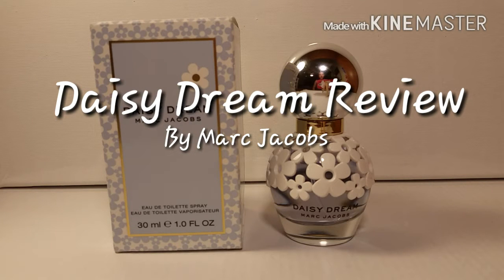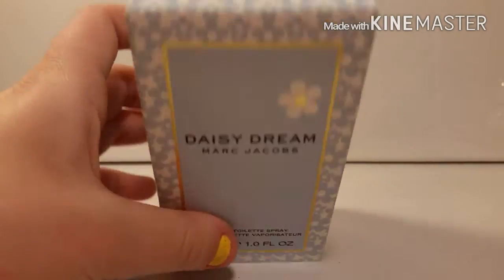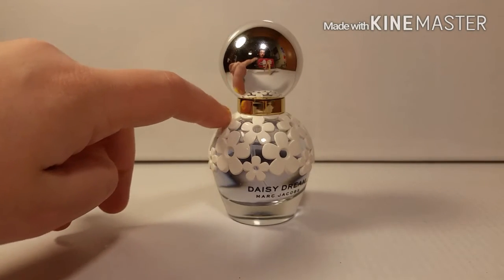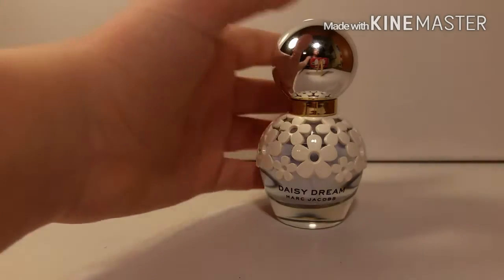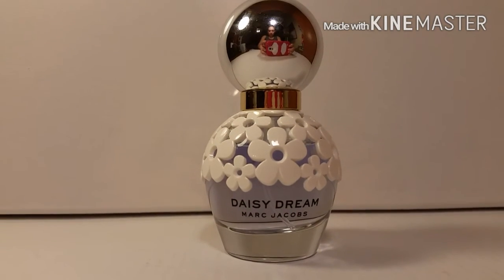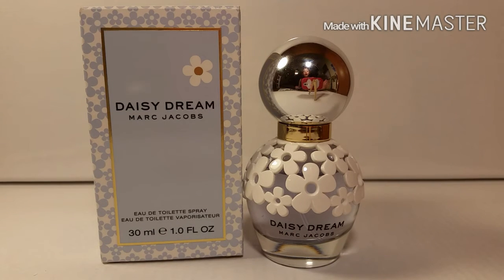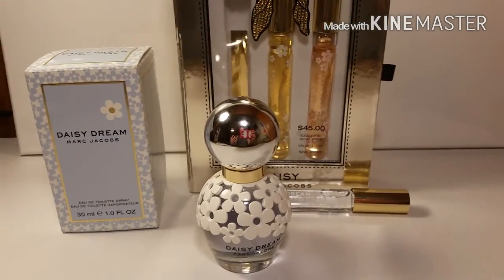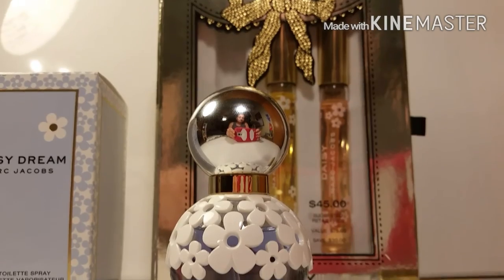Daisy Dream marc jacobs review